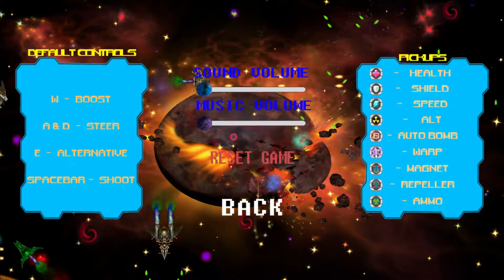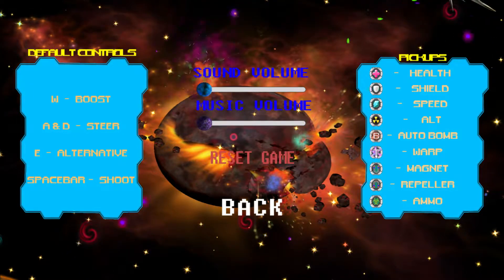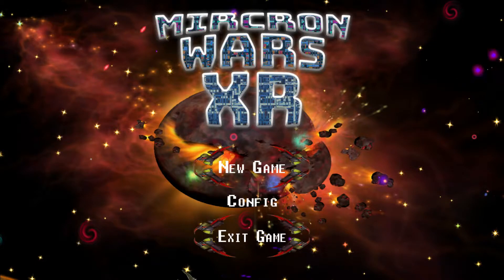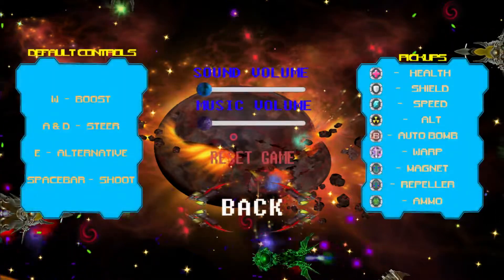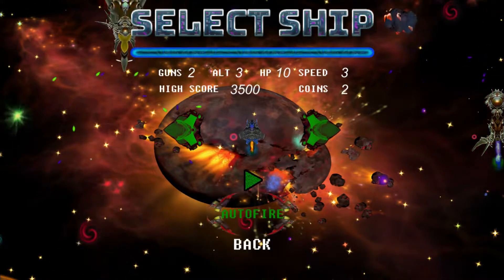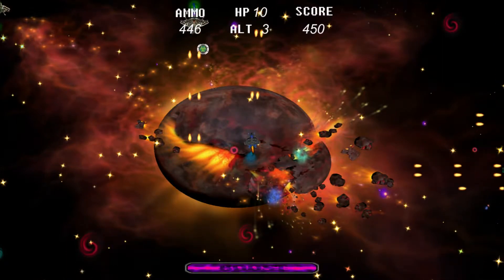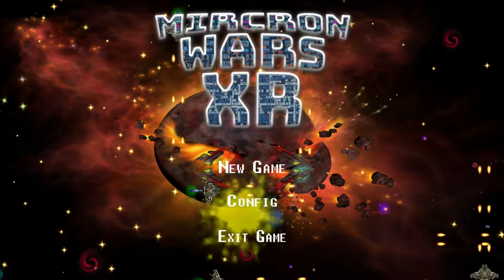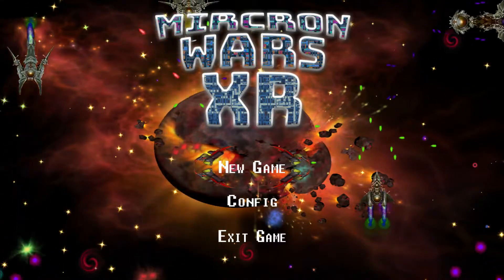Review Mircron Wars XR SR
The key was provided by developer. Game review of Mircron Wars XR